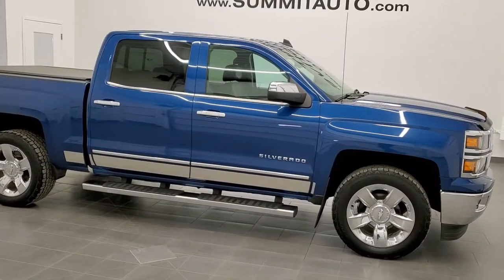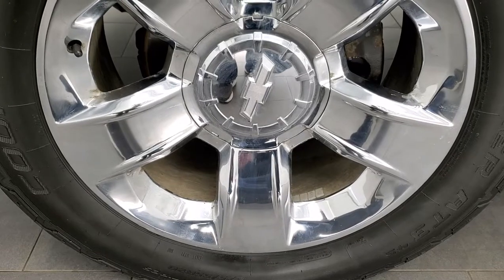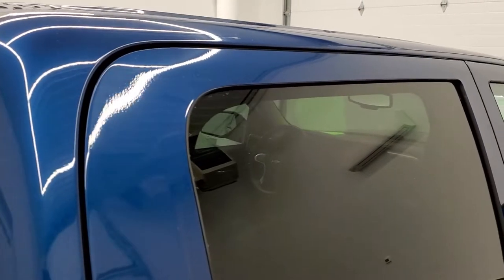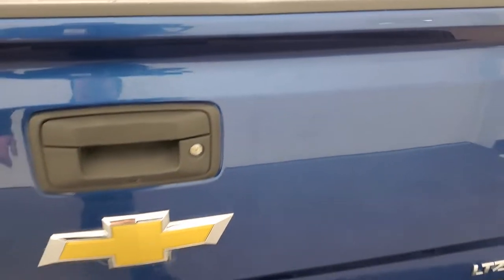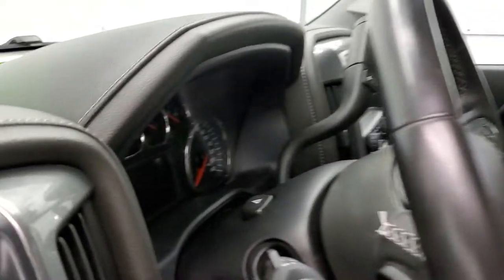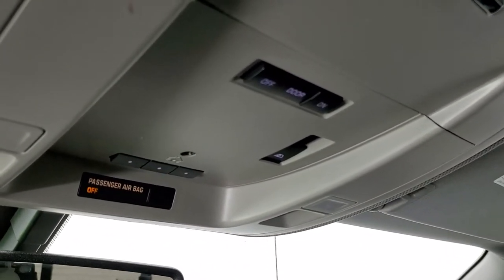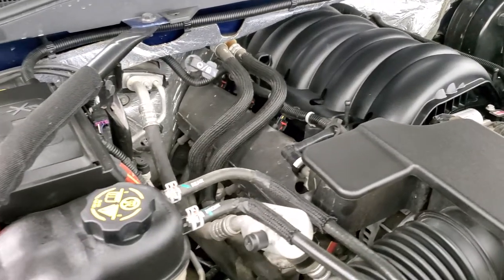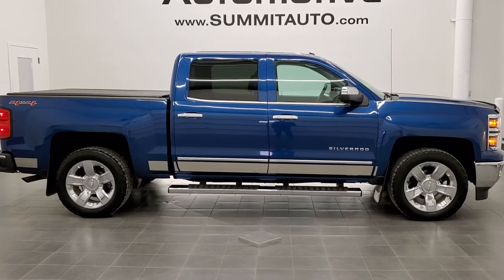2015 CHEVROLET SILVERADO 1500 CREW SHORT LTZ OCEAN BLUE WALK AROUND REVIEW 11296A SOLD! SUMMITAUTO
This 2015 CHEVROLET SILVERADO 1500 CREW SHORT LTZ IN DEEP OCEAN BLUE METALLIC FOR SALE IN FOND DU LAC OSHKOSH WISCONSIN 54935 is the vehicle we did walk around review of today.

Thank you for checking out this video of this 2015 CHEVROLET SILVERADO 1500 CREW SHORT LTZ IN DEEP OCEAN BLUE METALLIC FOR SALE IN FOND DU LAC OSHKOSH WISCONSIN 54935

STOCK: 11296A
PRICE: $25,999
MILES: 114,527
MAKE: CHEVROLET
MODEL: SILVERADO 1500
VIN: 3GCUKSEC0FG238915
LOCATION: FOND DU LAC OSHKOSH WISCONSIN, 54937 TRUCKS ON 41

CLEAN TITLE HISTORY! 5.3 Liter V8 Engine with E85 Capabilities FFV Flex Fuel Vehicle, Active Fuel Management, 355 Horsepower, Full Four Door Crew Cab, Short Box 5 1/2 Foot Shortbox, LTZ Package 1LZ, 6 Speed Automatic Transmission with Optional Manual Tap Shift, Turn Dial 4x4 Four Wheel Drive 4WD, Reverse Backup Camera Rearview Camera, Onstar System, Dual Power Heated Seats, Black Ebony Leather Seats, Bucket Seats, Memory Driver's Seat, Truxedo Soft Rollup Tonneau Cover, Full Towing Package with Receiver Trailer Hitch, Wiring and Transmission Cooler Tow Package, Heated Power Fold-in Power Mirrors with Built-in Directional Signals with Drivers Side Blind Spot Mirror, Stabilitrak Traction Control, 3.42 Gears with Automatic Locking Differential Limited Slip Differential, 20 Inch Rims Premium Wheels, Chromed Alloy Rims Premium Wheels, Four Wheel Disc Brakes, Factory Chromed Stepbars, Spray-in Bedliner, Bedrail Covers, Bug Shield, Fog Lights, LED Bed Lighting, Projector Lamp Headlights, EZ Raise Assist Tailgate, Locking Tailgate, Rear Bumper Steps, Chrome Trimmed Grill, Chrome Trimmed Mirrors, Chromed Rocker Panels, Chevy MyLink Touchscreen Radio, AM / FM Radio Tuner, Sirius/XM Satellite Radio Capabilities Sirius / XM, CD Player, Bose Premium Audio Sound System, Bluetooth, Hands-Free Phone Controls Blue Tooth, Auxiliary MP3 Jack Portable Audio Connection, SD Card Slot, USB Jack Portable Audio Connection, Keyless Entry with Factory Remote Start, Power Sliding Rear Window Rear Window Defroster, Adjustable Height Seatbelts, Driver and Passenger Front Air Bags, L.A.T.C.H. Child Safety System, Side Curtain Air Bags SRS Safety Restraint System, Multi-Function Steering Wheel Controls, Homelink System with Three Programmable Buttons for Garage Doors, Lighting Systems & Security Systems, Compass, Outside Temperature Display and Mileage Display, Dual Multi-Zone Climate Control , Weathertech Floormats, Woodgrain Dash And Door Trim, Air Conditioning AC, Cruise Control, Power Locks, Power Windows, Automatic Headlights Autolamp, Tilt/Telescope Steering Wheel, 110V / 150W Auxiliary Power Outlet, Ocean Blue Metallic, CLEAN AUTOCHECK! Very very clean inside and out! This is one of the sharpest 2015 Chevrolet Silverado 1500 crewcab shortbox 1/2 ton trucks on our lot! Make your move before this super clean 4wd is gone!

STOCK: 11296A
PRICE: $25,999
MILES: 114,527
MAKE: CHEVROLET
MODEL: SILVERADO 1500
VIN: 3GCUKSEC0FG238915